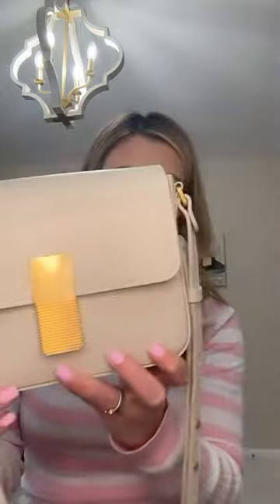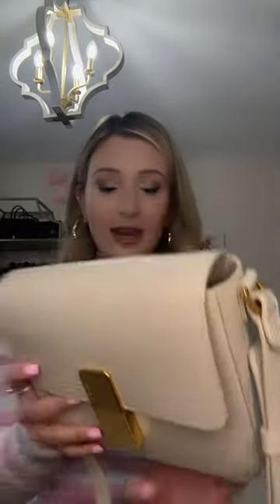Handbag of the day: Atelier Auguste Mini Monceau Gold Edition! 🩷✨ I’m obsessed!